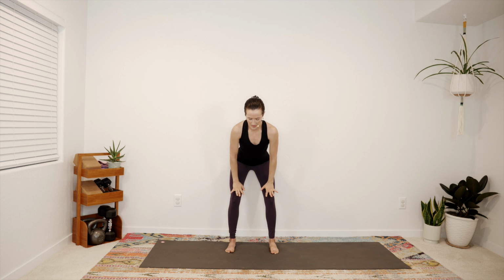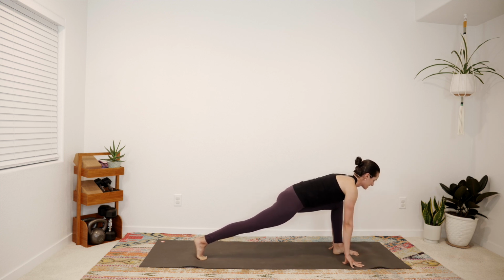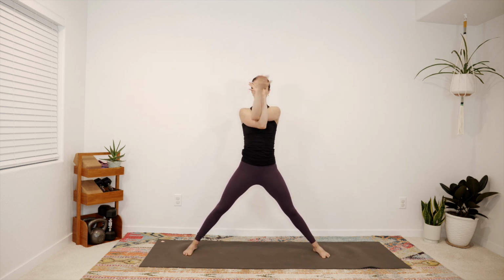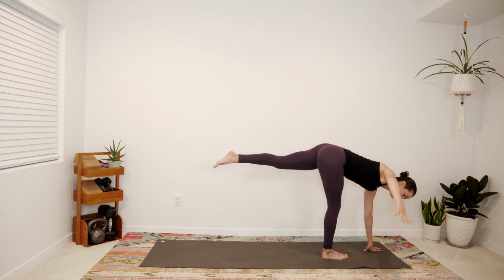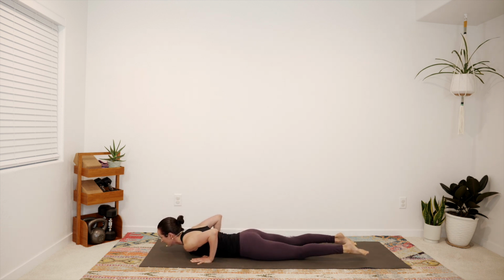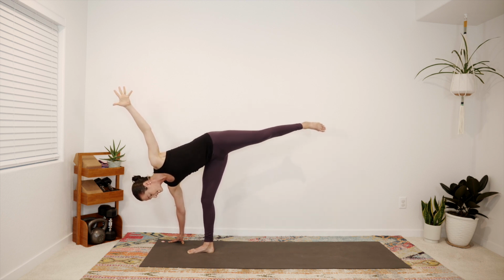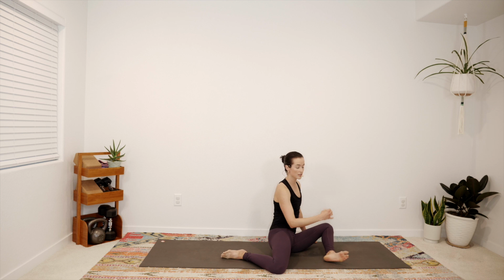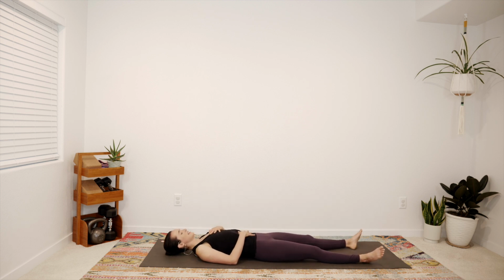Menstrual: Move Like Water—Power Yoga for Flow Days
This long-form yoga sequence supports steadiness and strength during the menstrual phase with the feminine qualities of flow. Offered in a fluid vinyasa style, we will gradually build intensity while exploring a series of hip-opening and twisting postures that aim to mobilize the spine.

💧 Water: This workout is part of the Elemental Medicine series where we are cultivating the energetics of water—flowing, spontaneous, and smooth. Throughout this practice, you are invited to soften the boundaries of each posture by adding rhythmic movement and fluidity. With water as our guide, we’ll use the breath and slower pace to stay cool when the challenge heats up.

🎧 Music: Like most of our workouts, this video does not include music. We do have a Spotify channel with lots to choose from and recommend this playlist curated specifically for the water element.
Are you ready for cycle-friendly exercise to support your body and mind w/ the at-home workouts that you love doing?